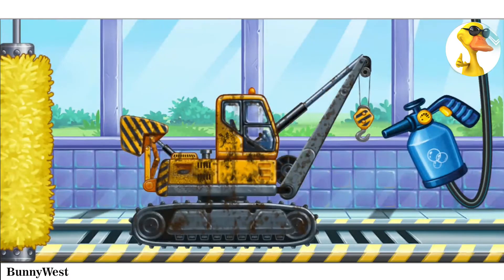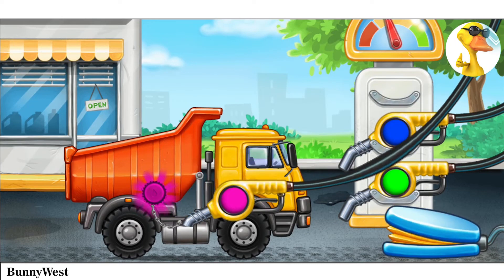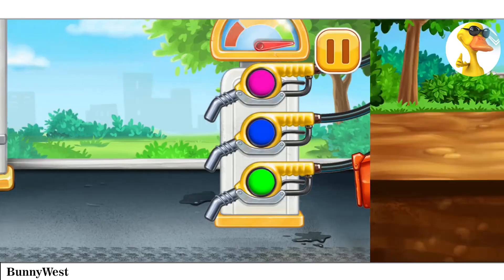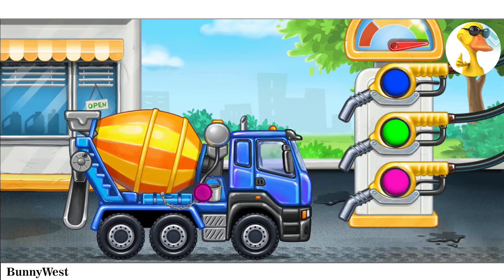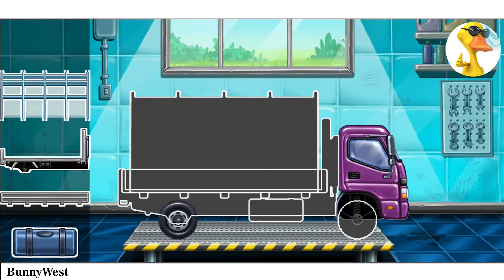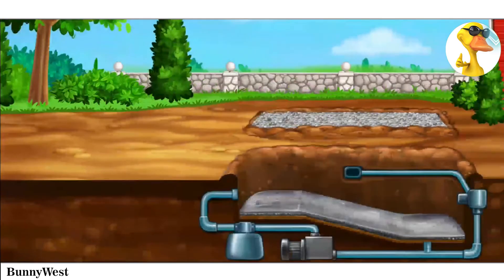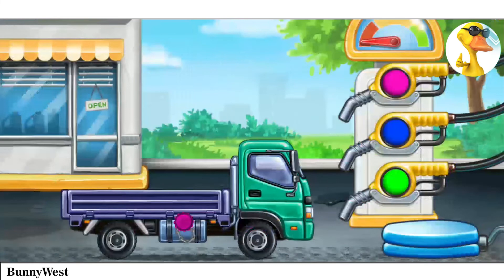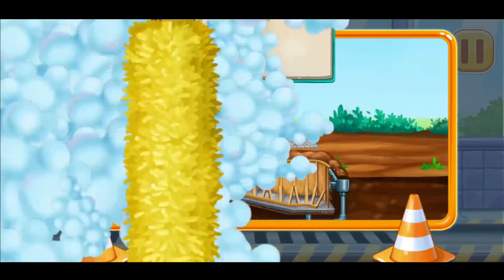Trucks for kids🧒 - build a house🏠 l Learn Different Types of Trucks🚚🛻Part 3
Play Game:    BunnyWest ( Ch.Mansoor )
Screenrecording & Editing by BunnyWest

kids wala games for free not only games for boys, but also for girls. If your kids are fond of cars and big trucks or anything connected with building games thematic they will be crazy of these cool tractor and trucks games for toddlers for free! Go through all engrossing levels of heavy equipment game and get your house, swimming pool and arbor done in the finish of one of the best building game for toddlers! You will find here many types of construction games machinery like trucks, tractor simulator, excavator, bulldozer, tipper, digger and many others.

Here you can find many types of different vehicles and lori for your child puzzle free games for boys how to build a house and play with! There is a lot of different trucks for kids to learn about construction! Teach your child basics of cars mechanics! All the transport with tractor and car games for kids 1-4 is just like in real life - that’s good for education! Enjoy our heavy equipment: jcb, loader, crane and tipper!

-CAR WASH!

Your truck got dirty after hours of building the house? No problem! Go to car wash, soap it with bubbles in free kids games, roll it through with soft brushes while learning trucks for toddlers and build house, clean it with water and dry it off so your car will shine clean in a car games for free building a house! It’s really fun for kids games to play in car wash games for kids 3 years for free!

-GAS STATION!

Fuel of your truck is low? Never mind because in dump truck games for kids you can fuel your transport on the gas station. At first find where to connect fueling nose to fill the trucks with the gas. Press the button and watch your car's fuel level rising up!

If you`re an adult and busy, you can simply give your smartphone or tablet with various learning games with the house building game installed and construction vehicles, to your toddler so he will be busy with it for hours of having fun! But your baby will not only be passionate about tractor games for toddlers, but also will learn some things in gadi wala game for kids 3 year old!

Voice-over: 10 different professionally recorded voice-overs, including languages like: English, Deutsch, Espanola, Russian, Turkish, Portuguese, Chinese, Arabian, and Hindi! Graphics is brilliant and colorful car games for toddlers, our designers worked hard on these truck games for kids! We`ve also cared about security of trucks for kids, so it won’t be so easy for your child to buy something in a crane game, while you are not looking after him.

This digging game will be perfect for your 2-5 years old kid, if he likes tractor games, car sounds, house building games.

Also we recommend you to view some other auto childrens games for boys those we created, they are fun not less than that one! :)